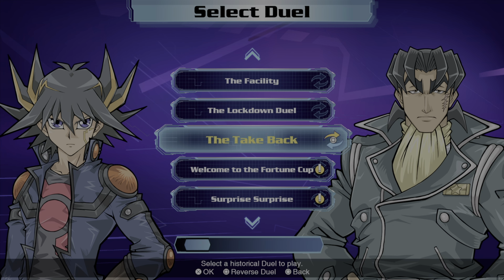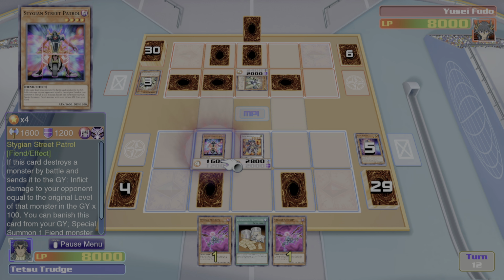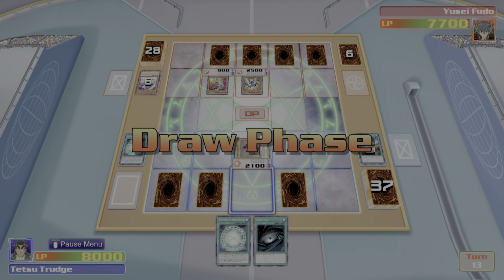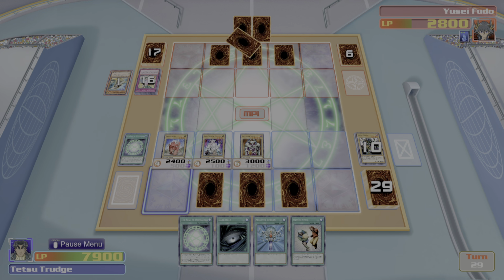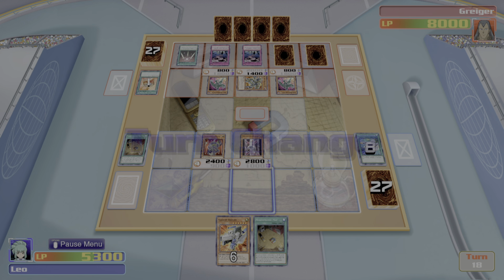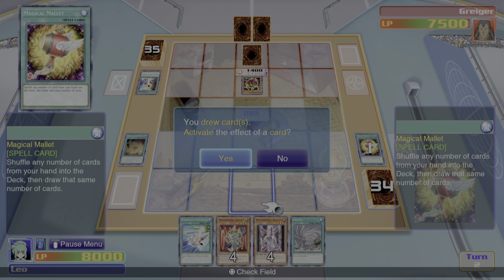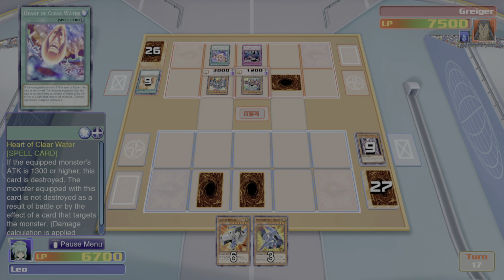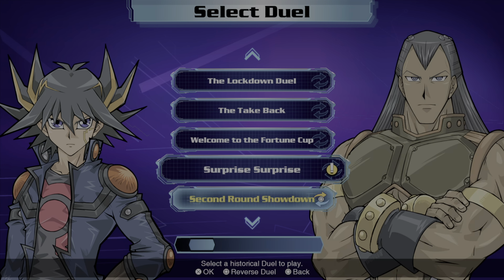Yu-Gi-Oh! Legacy of the Duelist : Link Evolution Campaign Mode Part 90